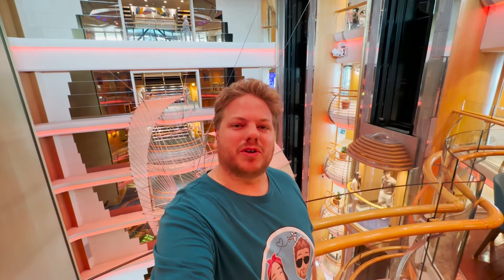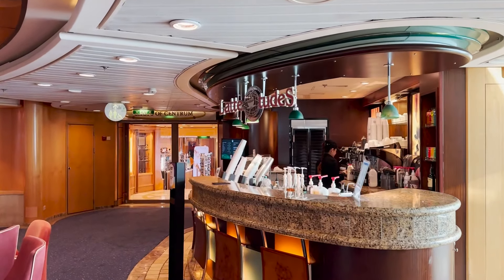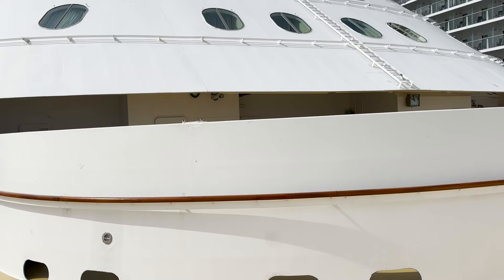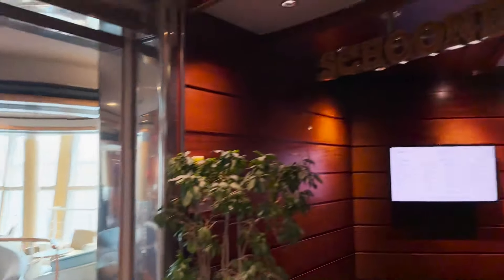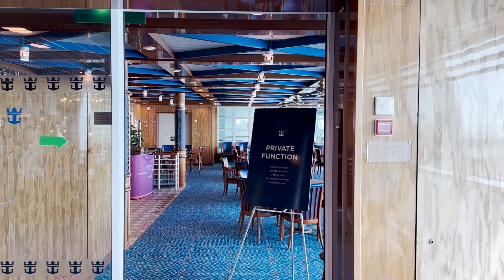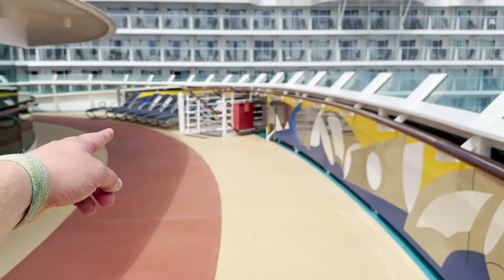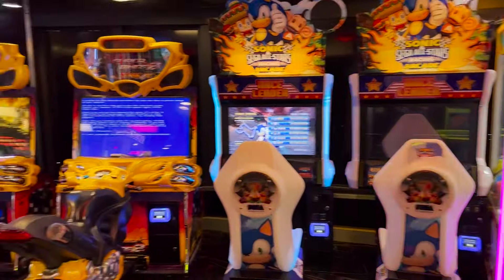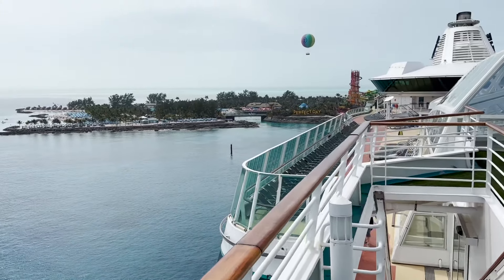Radiance of the Seas Full Ship Tour! Deck By Deck Walk Through of Royal Caribbean Cruise Ship!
Welcome to Radiance of the Seas! We are on a 6 night sailing leaving from Port Tampa and visiting Perfect Day at Coco Cay and Yucatán Mexico!

For today, we want to show you the entire ship in our complete ship tour! We went deck by deck to show you every inch of the ship! We try to not only show you the different inclusions onboard, but also give navigational assistance to transverse this vessel!